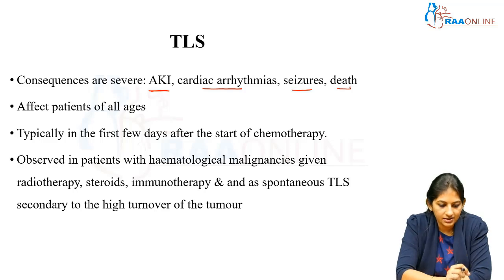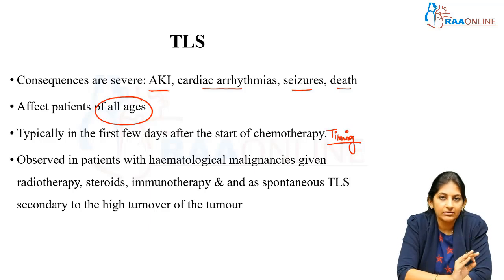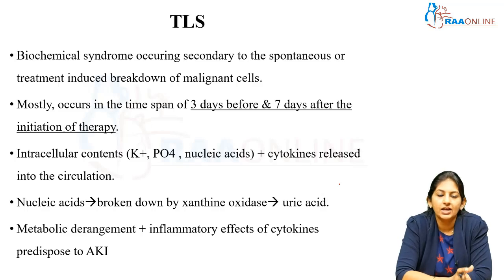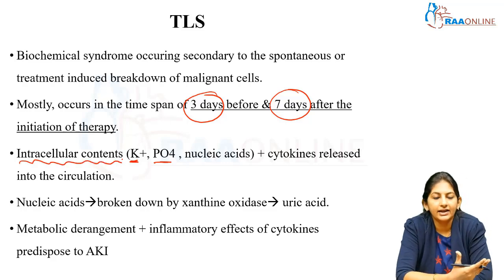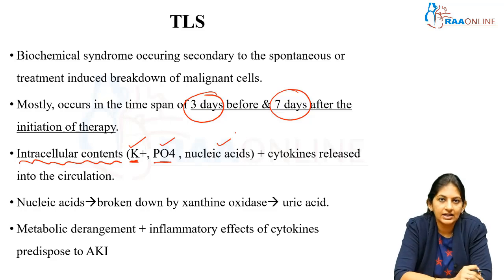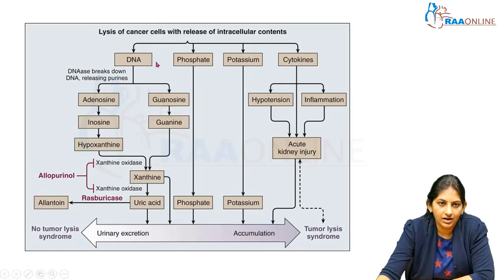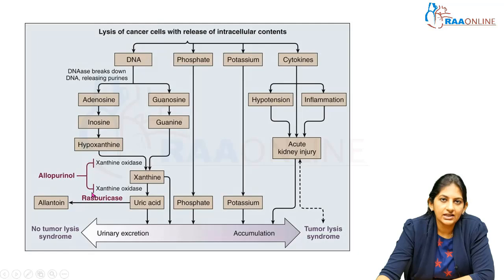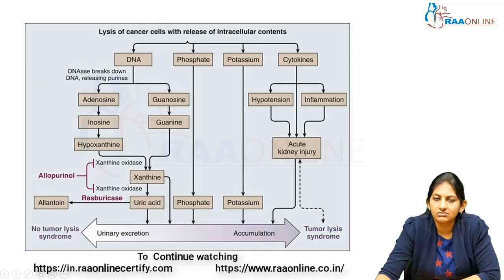MD/DNB Pediatrics | Nelson Based Teaching | Hematology Oncology - Oncologic emergencies | Raaonline